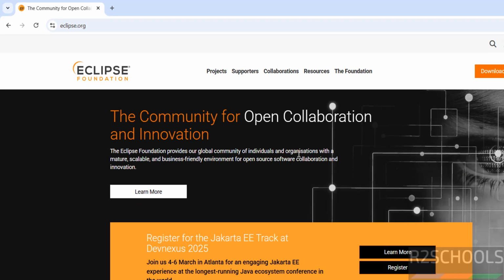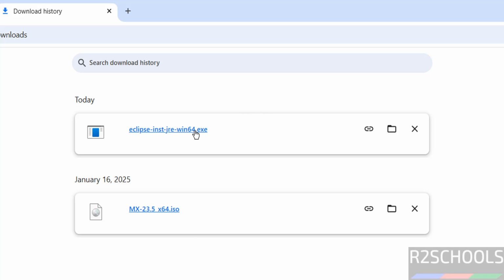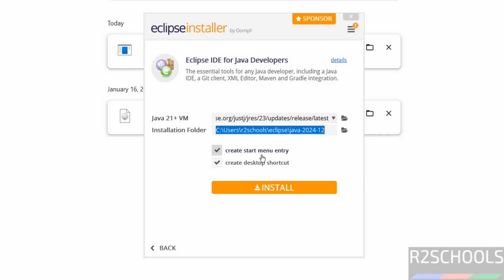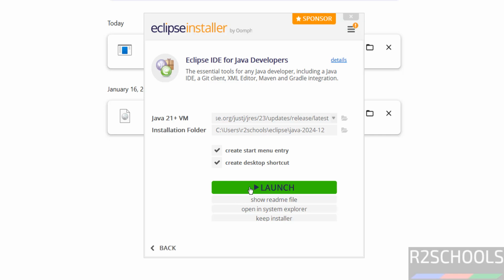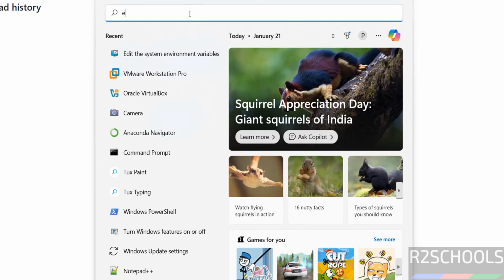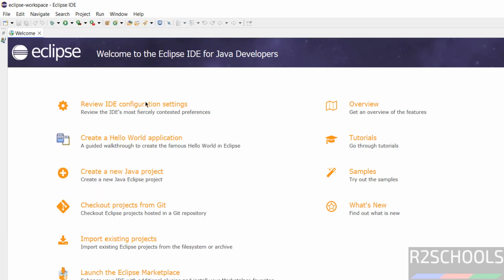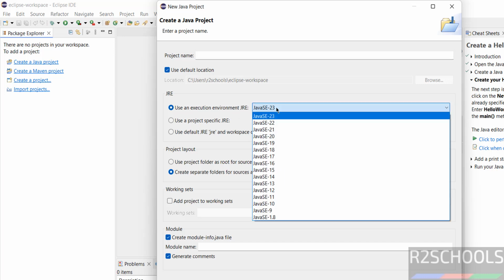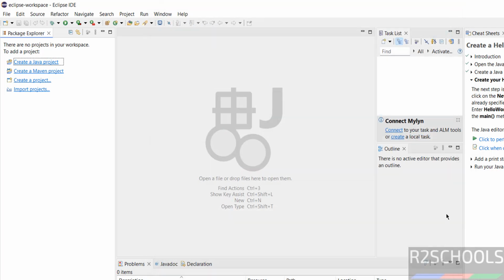Install Eclipse 2024-12 IDE for Java on Windows 11 in Minutes! (Step-by-Step Guide) | 2025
Learn how to download and install Eclipse 2024-12 IDE for Java developers on Windows 11 with this step-by-step guide. Eclipse is a powerful and widely used IDE that provides robust features for Java development, including code completion, debugging, and project management.

🔧 In this video, you'll learn:
✔ How to configure Eclipse for Java development
✔ Setting up workspace and JDK integration
✔ Running your first Java program in Eclipse